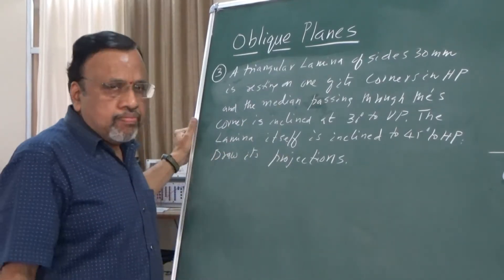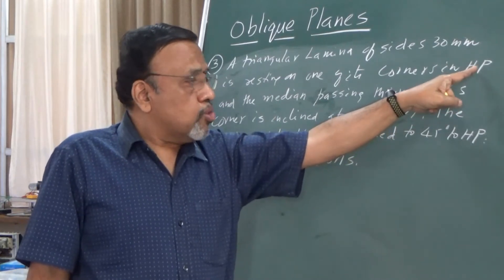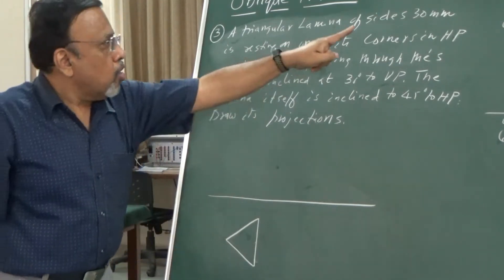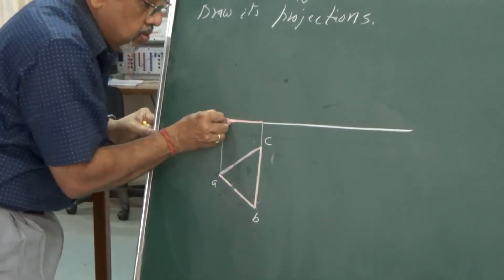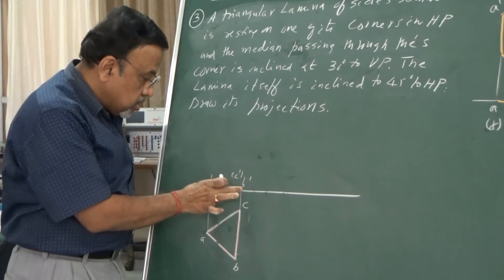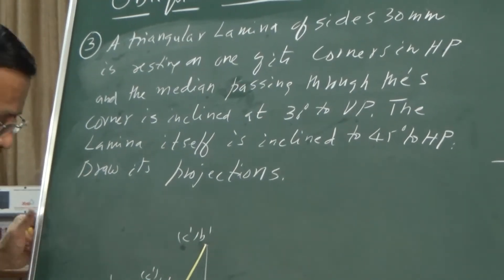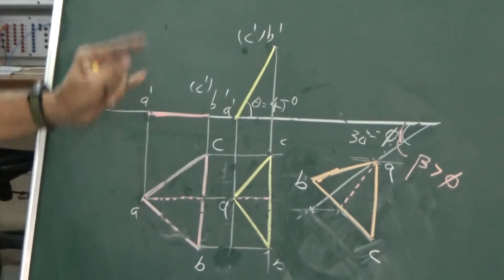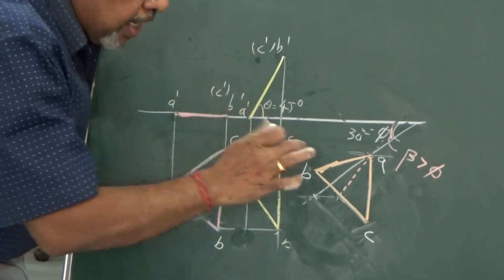Projections of Planes: Oblique Planes 2